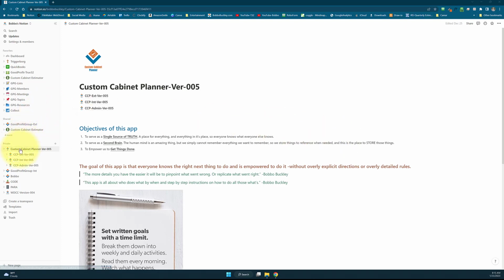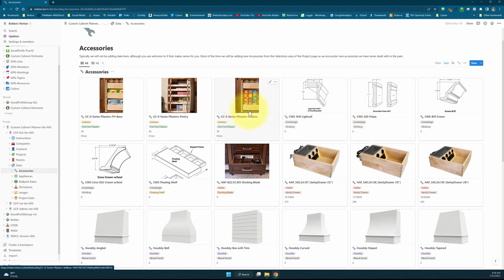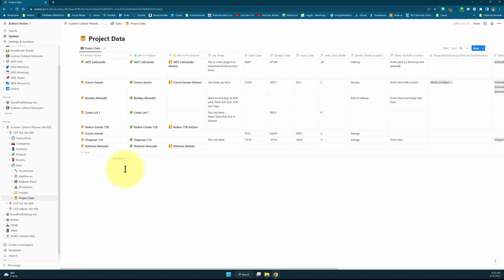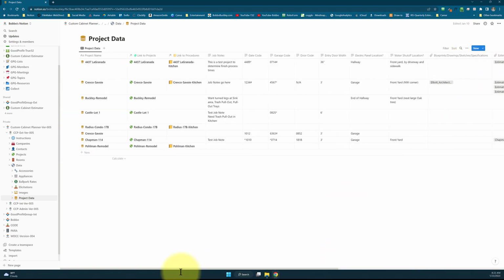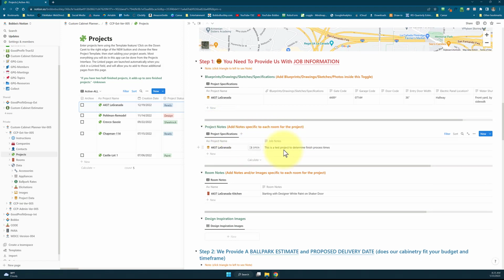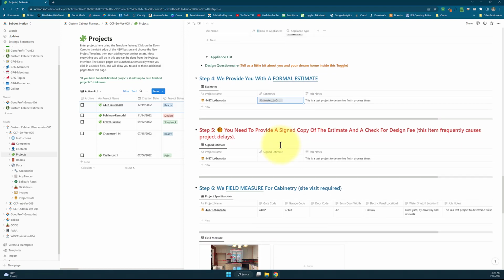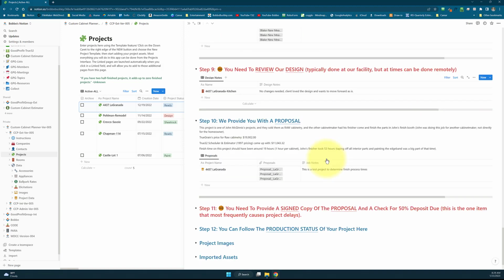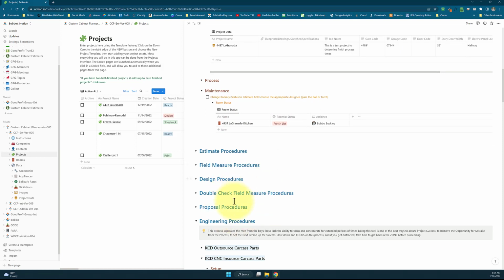Custom Cabinet Planner-Data Pages-NEW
This course covers a couple NEW Data pages that have recently been added to Custom Cabinet Planner.

Chapters:

00:11 - Intro
01:02 - Accessories
03:45 - Project Data
06:21 - Peek into Project
12:39 - Peek into Procedures
13:12 - Outro